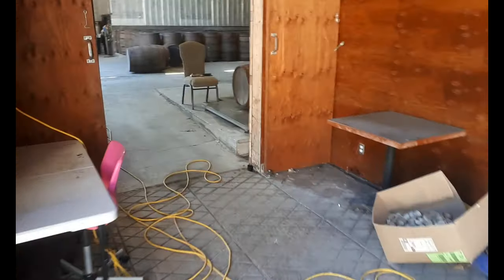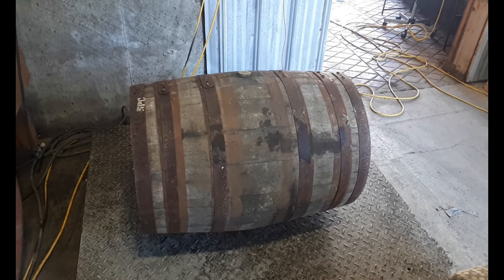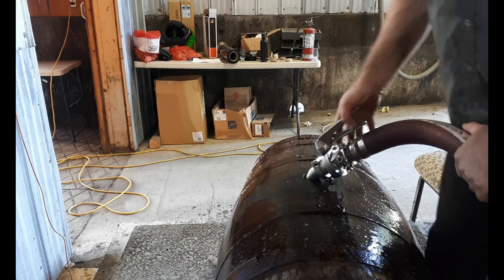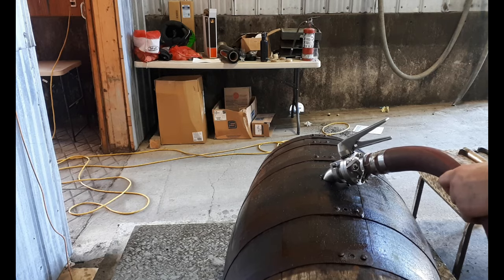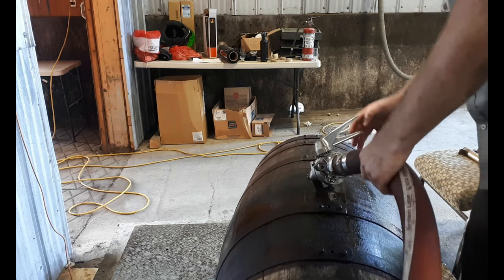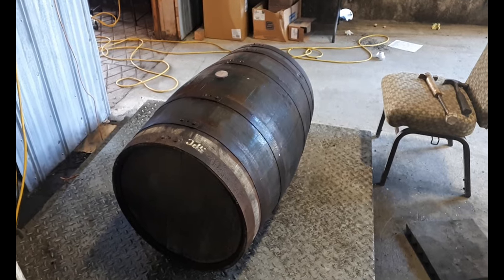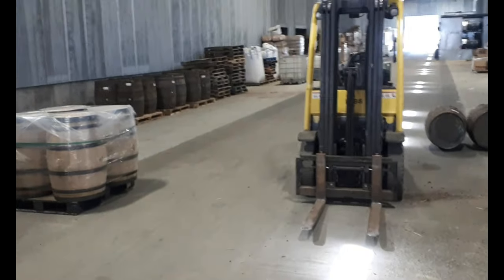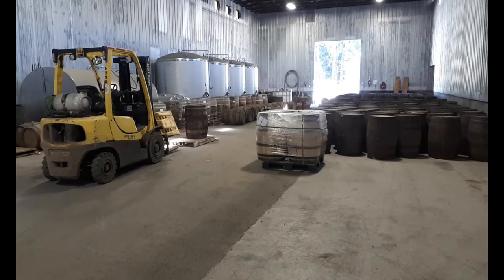Ardbeg Cask Filling - Episode 63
Filling Ardbeg casks with Shelter Point new make spirit.